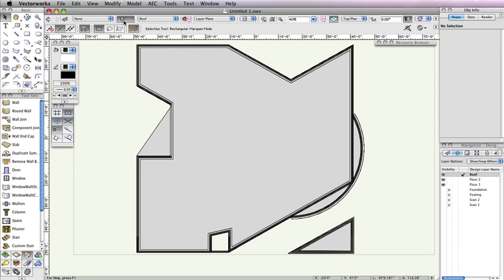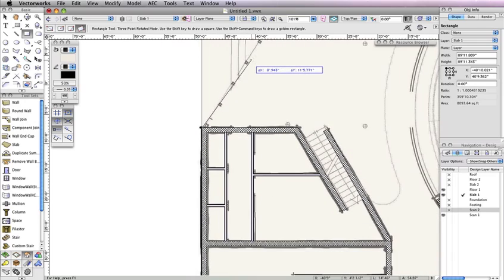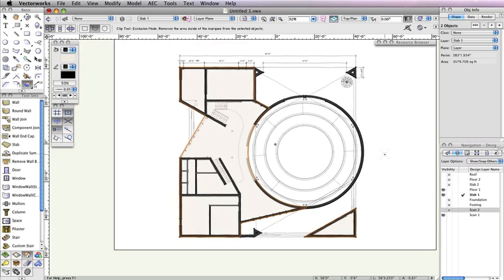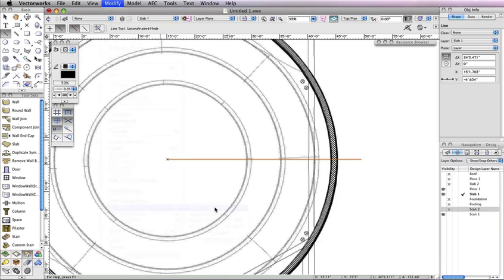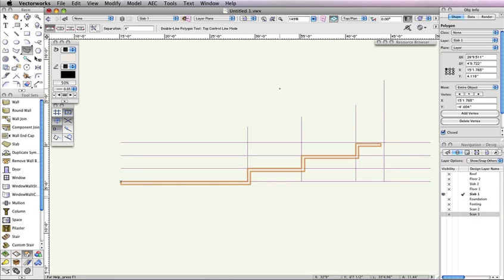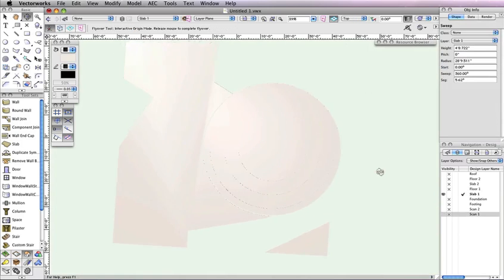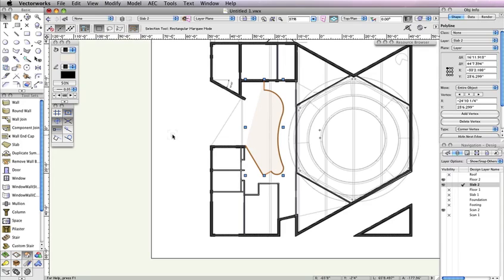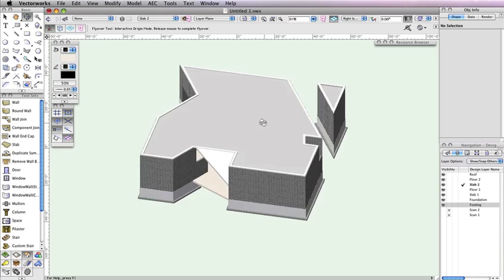Vectorworks Architect 2015: Creating the Floors Finish - 05